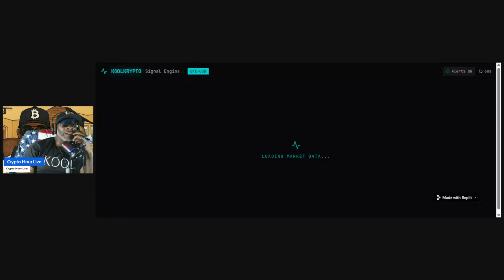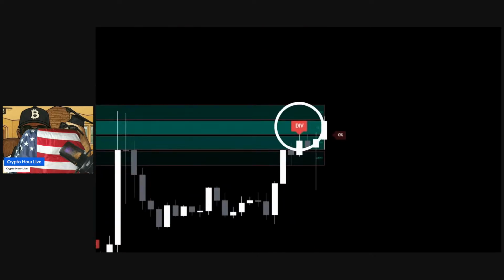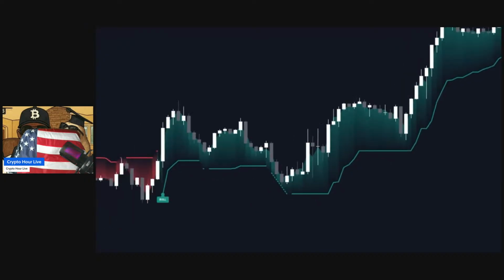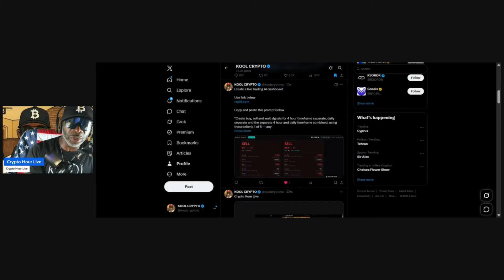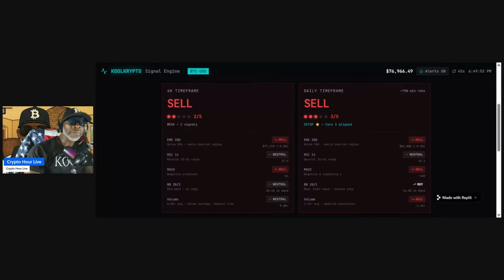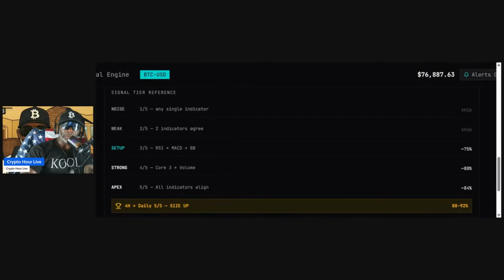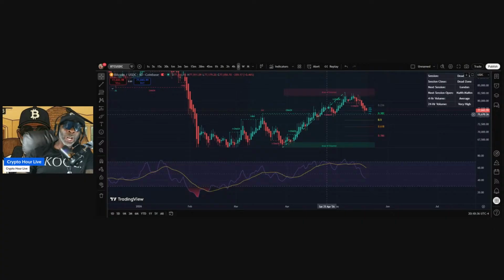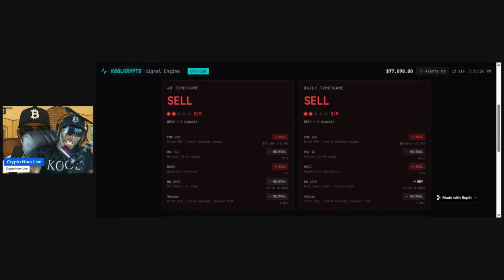Crypto Hour Live